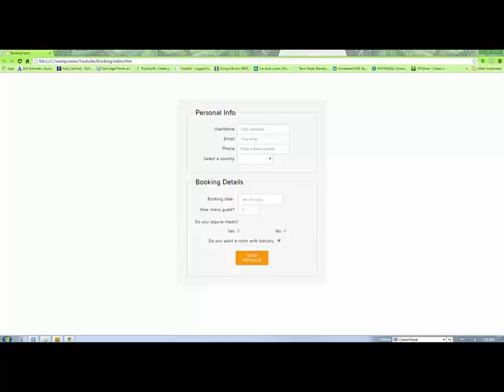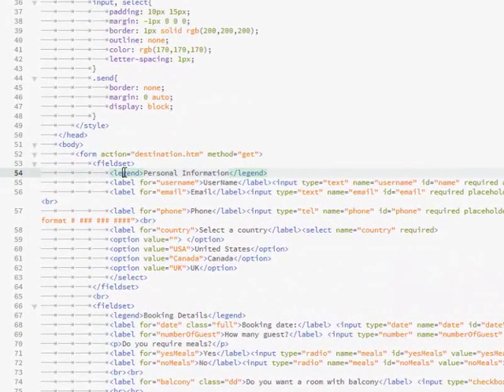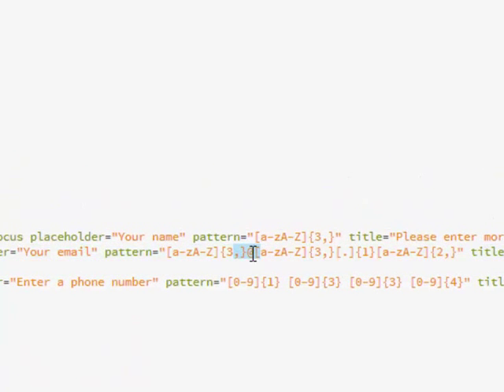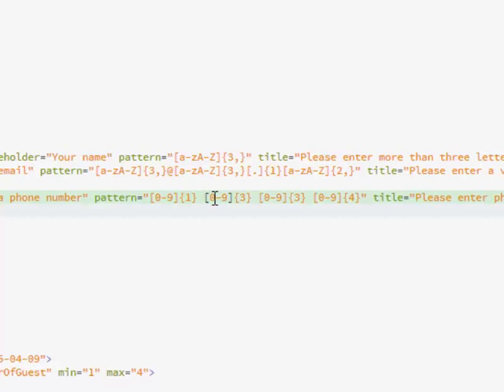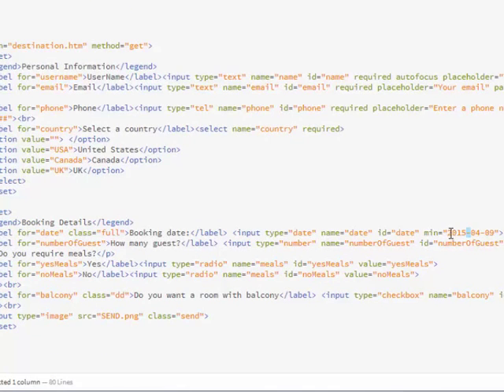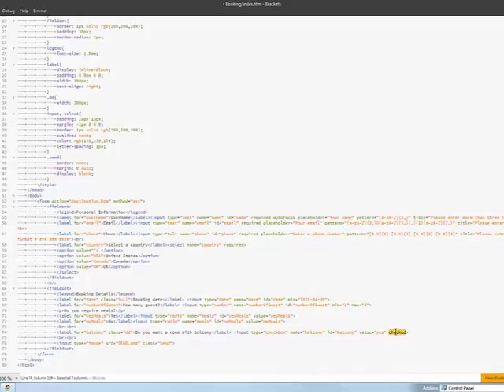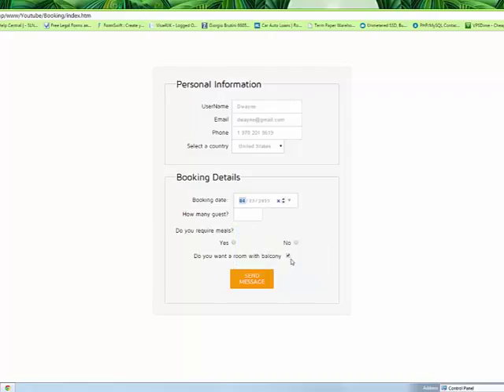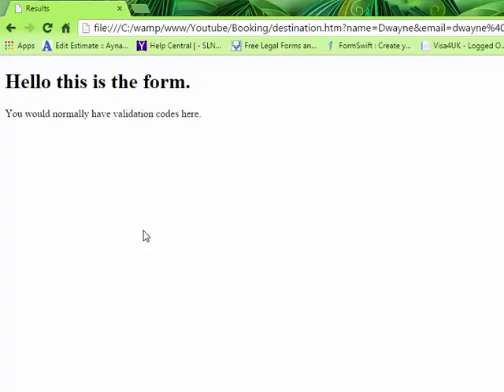Form Validation using HTML5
Learn how to validate and secure forms using HTML5 instead of PHP or JavaScript. HTML5 has some fun new elements that we can making development easier.